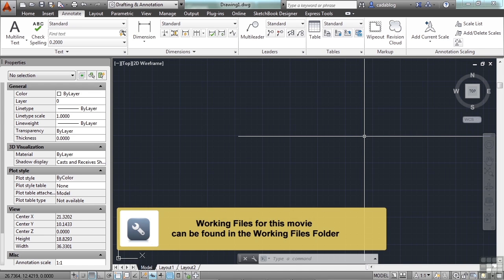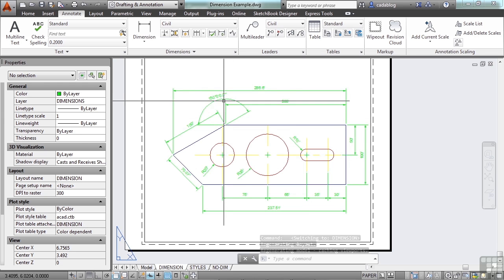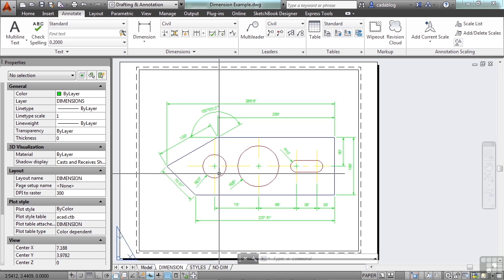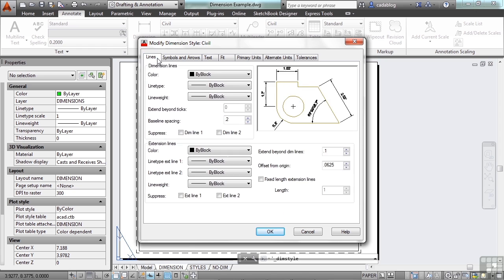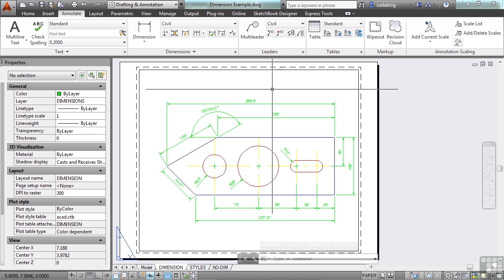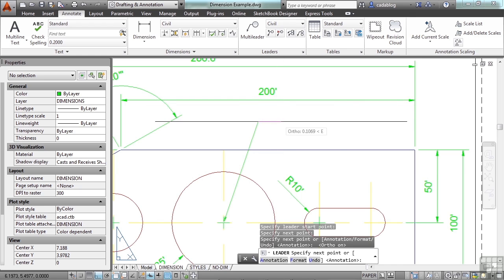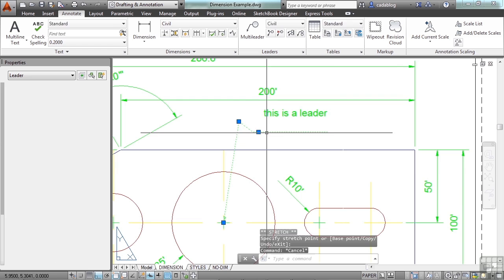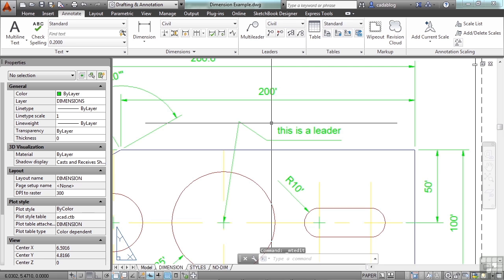AutoCAD Training 1006 Leaders